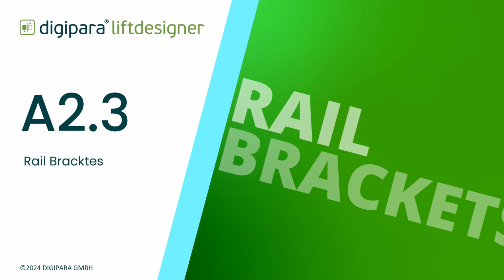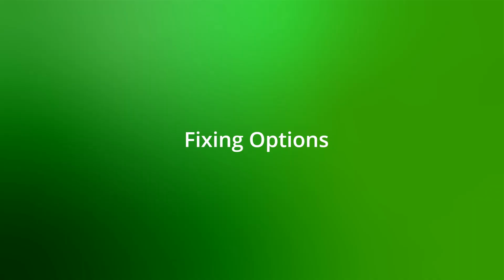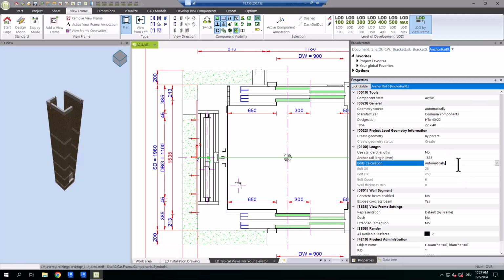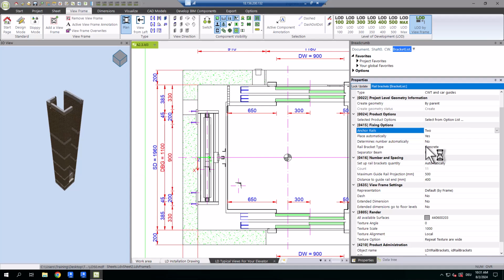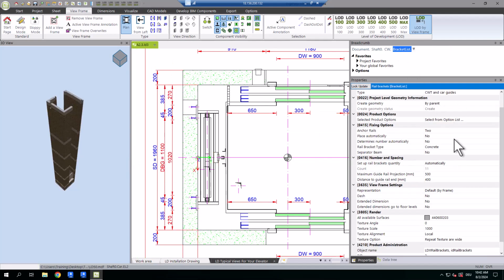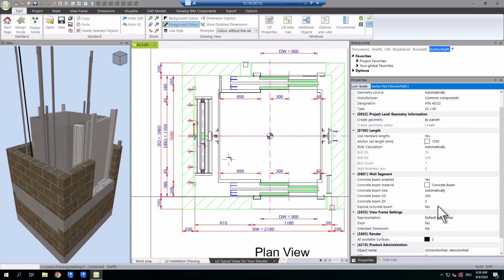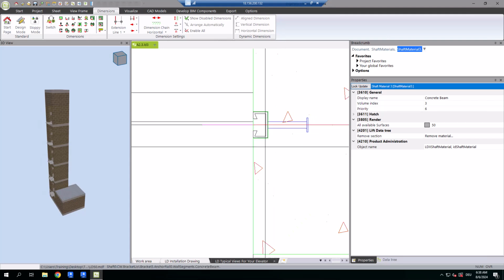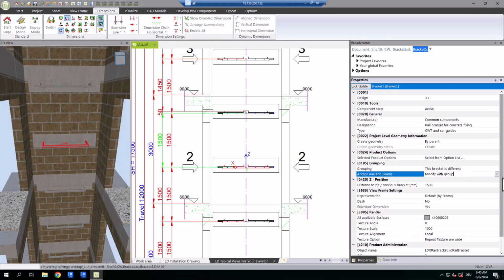A2.3 Rail Brackets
Tutorial Content:
In this video I'll show you various property setting options for rail brackets and their fixings.

▬▬▬▬▬▬ timeline ▬▬▬▬▬▬▬▬▬▬▬▬▬

0:00 Introduction
0:10 Brackets & Bracket List
0:28 Fixing Options
2:03 Concrete Beam

▬▬▬▬▬▬ more information ▬▬▬▬▬▬▬▬▬▬▬▬▬

▬▬▬▬▬▬ social media ▬▬▬▬▬▬▬▬▬▬▬▬▬▬▬